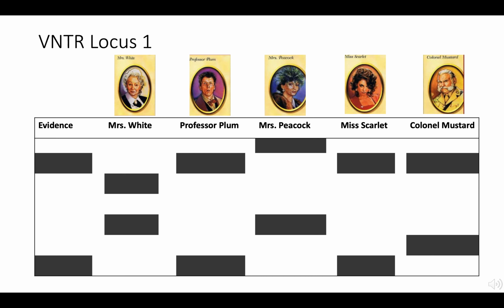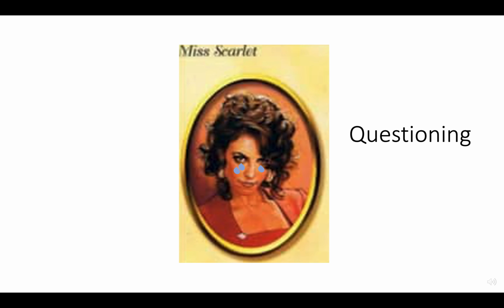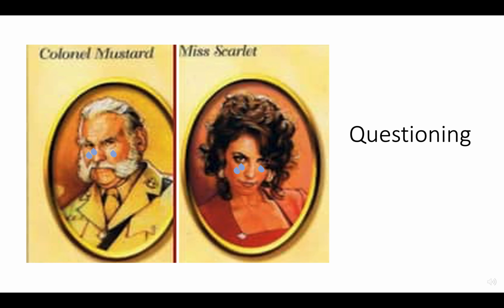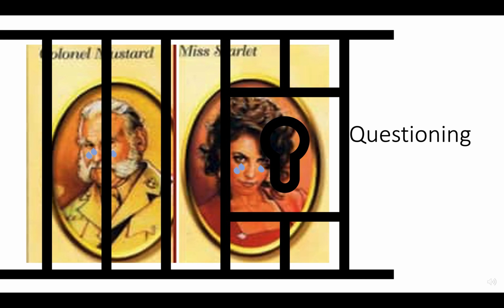Mini Exam Video 7: VNTR Analysis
Content:
Images:
Clue Characters-
“Clue Characters.” Sports Feel Good Stories,
Conservatory-
Candle stick and jail bars-
Stock imagine from PowerPoint